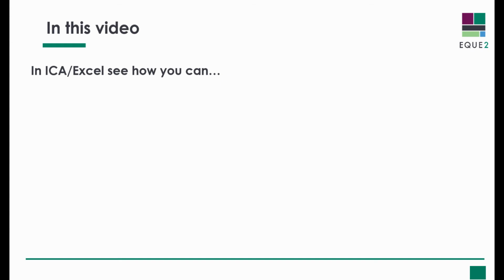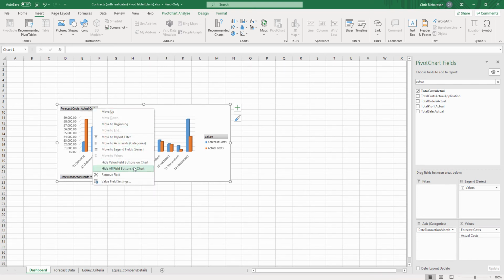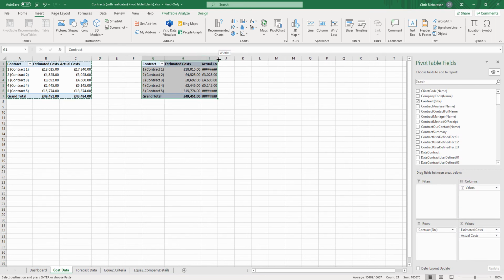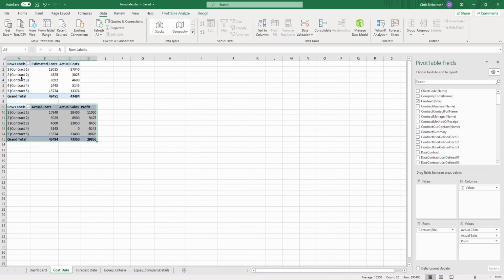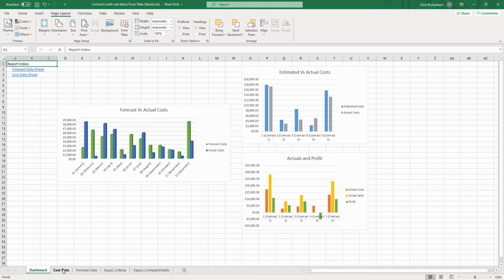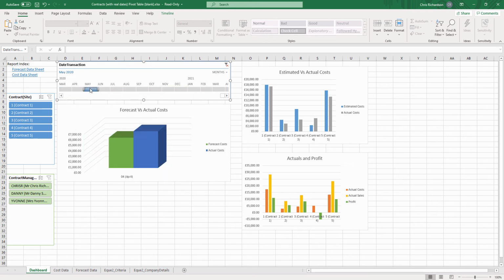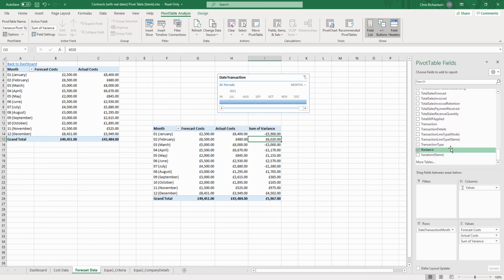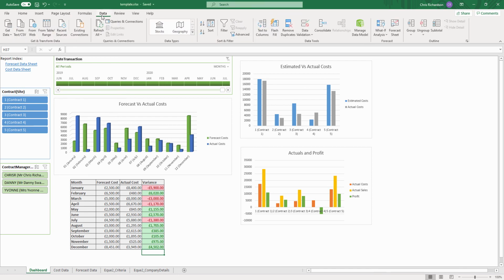Eque2 Construct - Creating ICA Dashboards